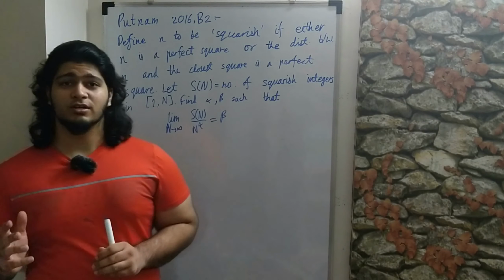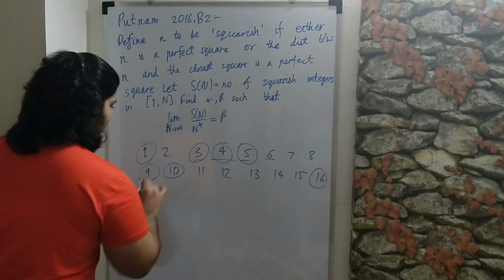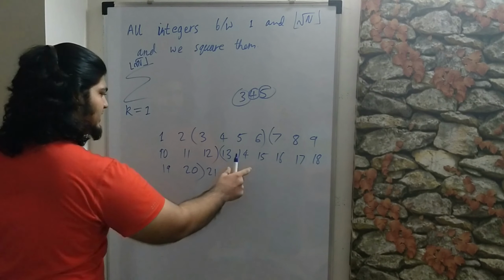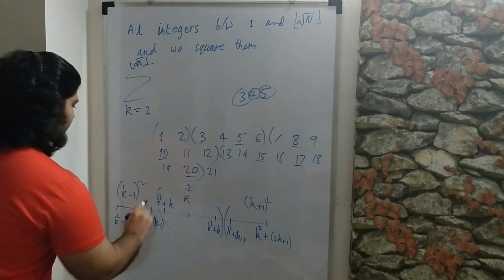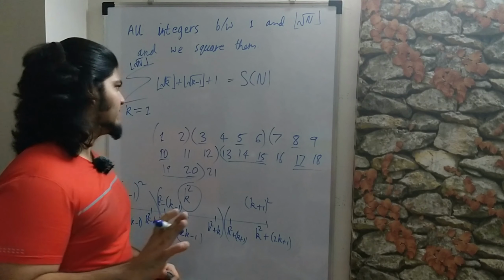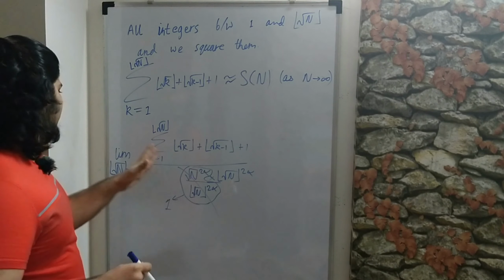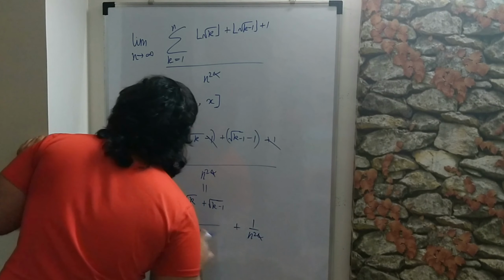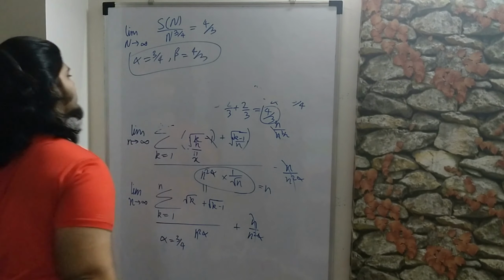A SHIFT IN PERSPECTIVE - 2016 B2 [ PUTNAM SERIES | 1 ]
I'm really excited about the Putnam Series! Which problem would you like to see next? Next video may take some time, though... exams are gonna start soon 😅